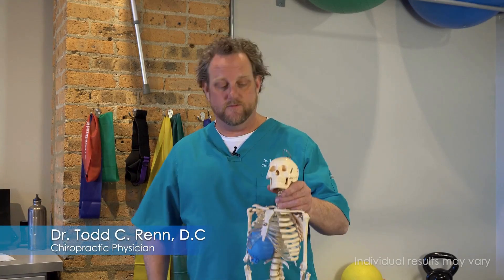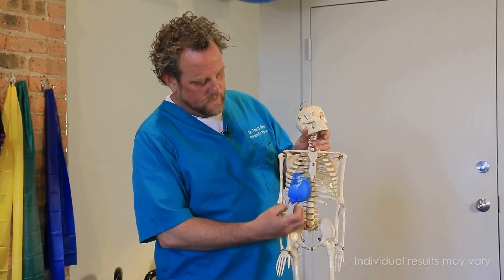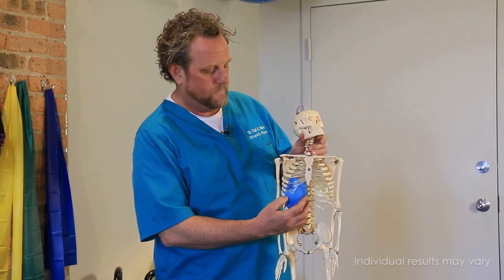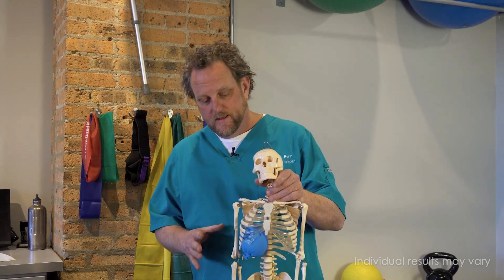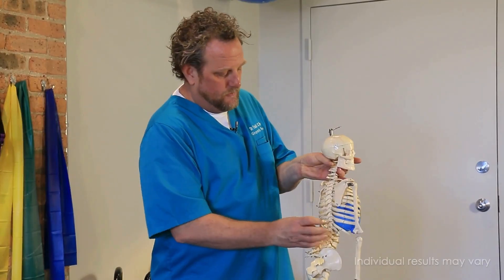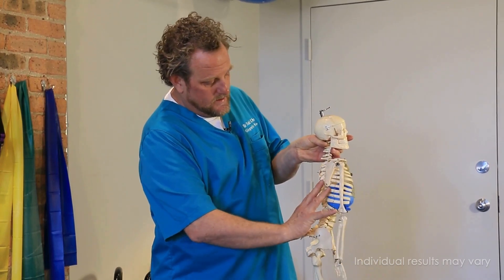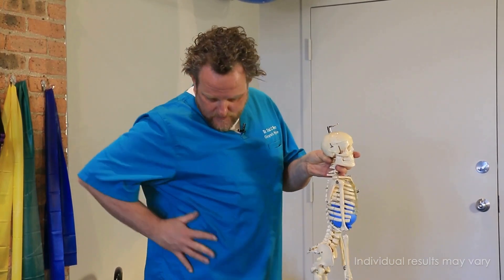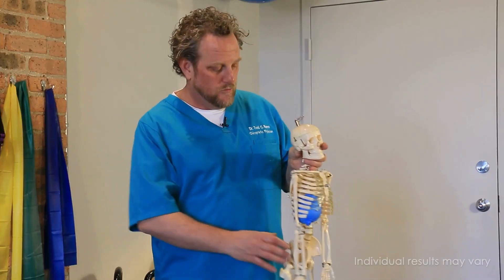Is it Kidney Pain or Back Pain?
Do you have back pain and wonder if it could be related to your kidneys? While there's no surefire way to tell without consulting a doctor, join us as we talk to Dr. Renn D.C., a chiropractic physician at Ravenswood Chiropractic in Chicago. In this video, Dr. Renn explains the differences between kidney pain and muscle pain, the symptoms to watch out for, and the importance of seeking medical attention.

Remember: If you experience any symptoms like fever, blood in urine, nausea, or vomiting along with back pain, seek medical attention immediately. Understanding the cause of your pain is crucial for your health and well-being.